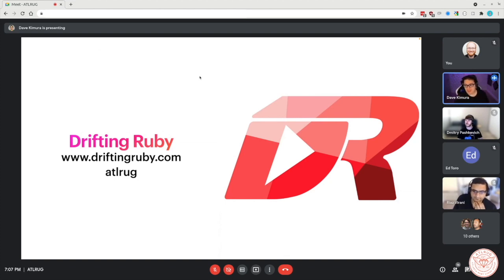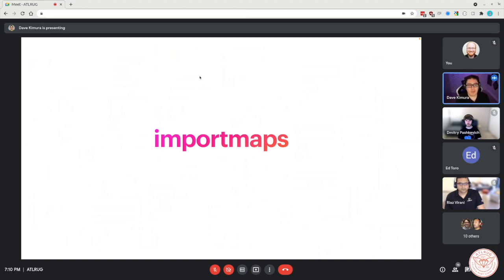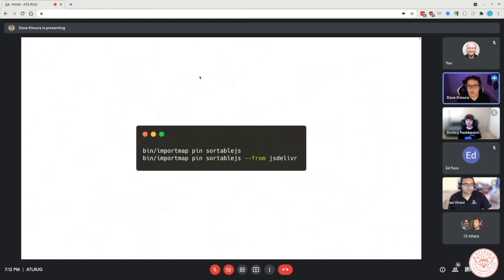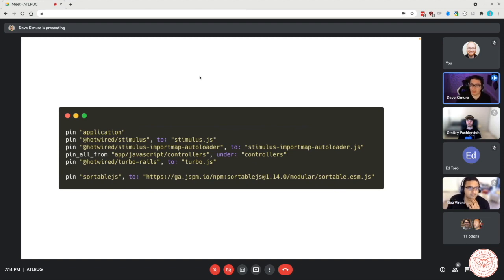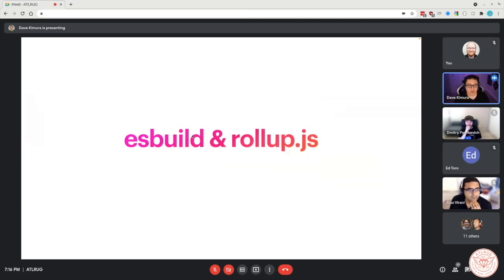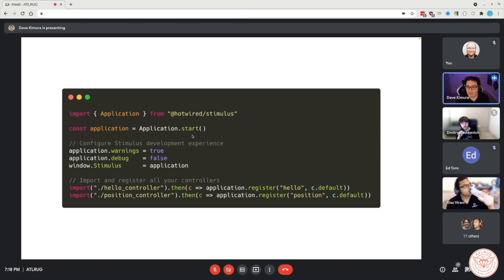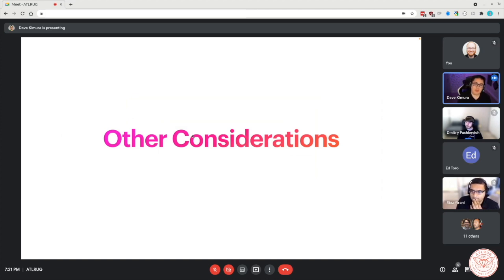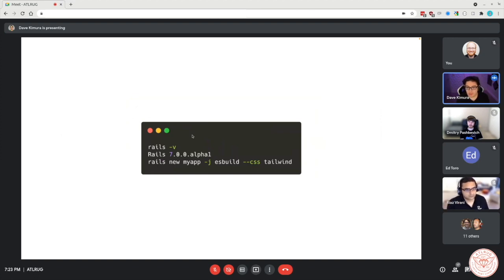JavaScript Junk in Rails 7 with Dave Kimura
Dave Kimura presented this lightning talk on JavaScript in Rails 7. Enjoy!

Recorded at the monthly Atlanta Ruby Users' Group meeting on September 8, 2021.